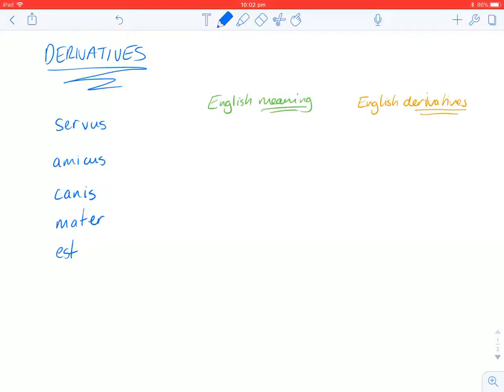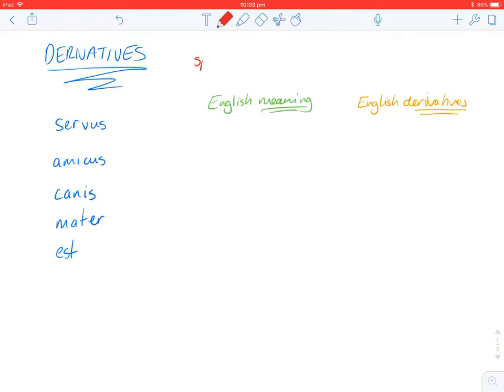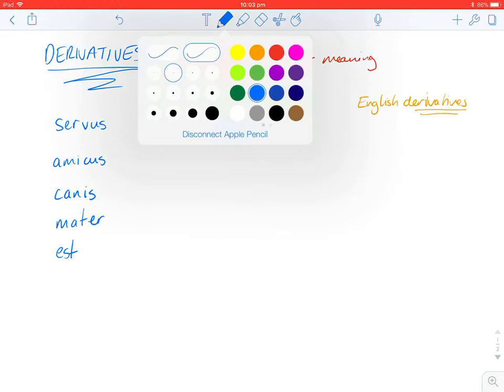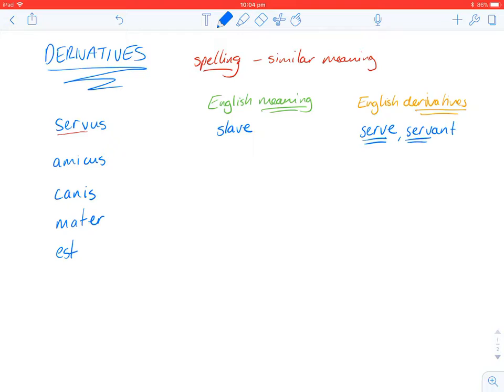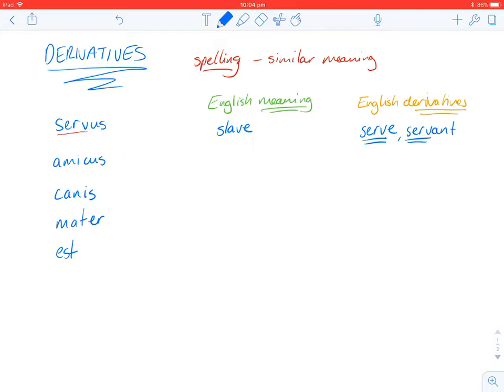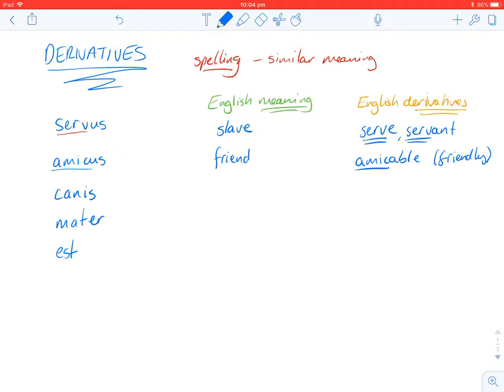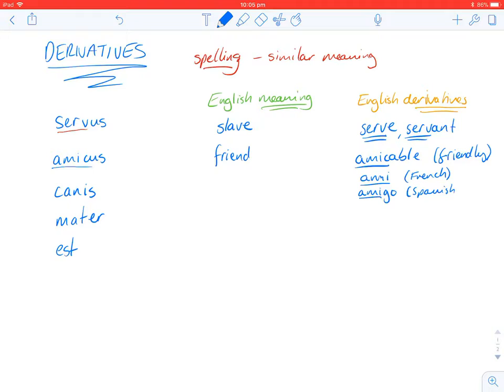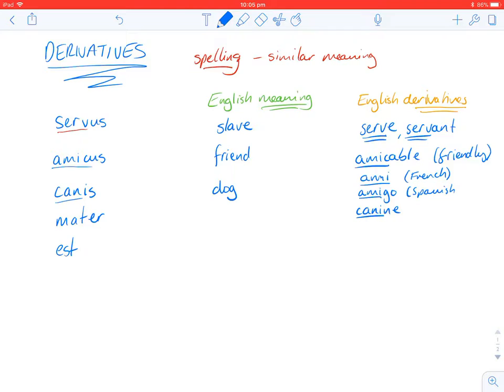What’s a derivative?